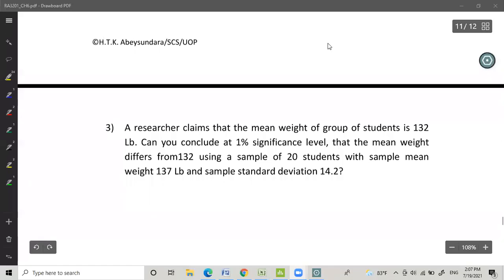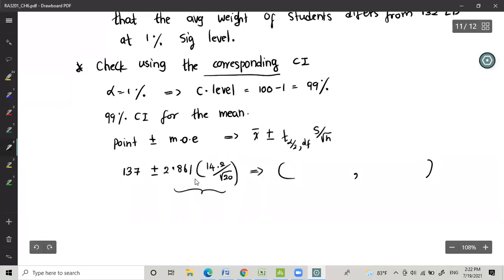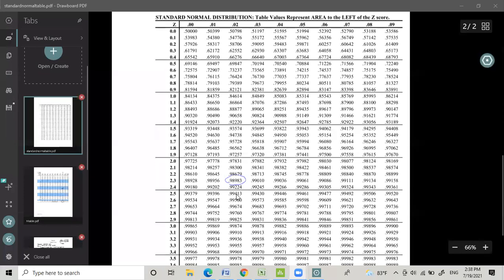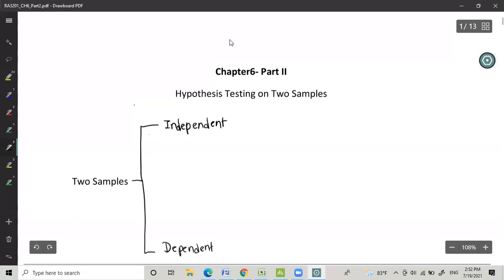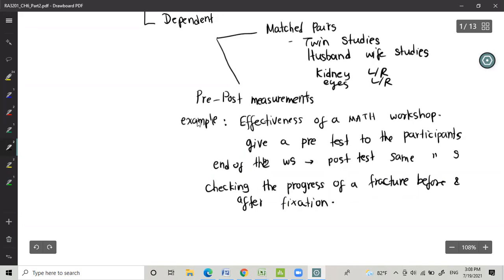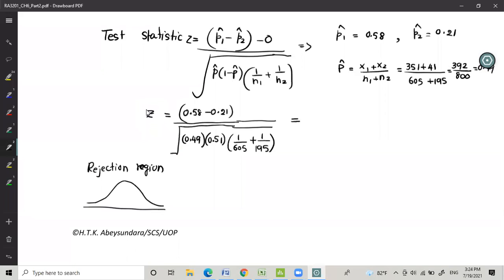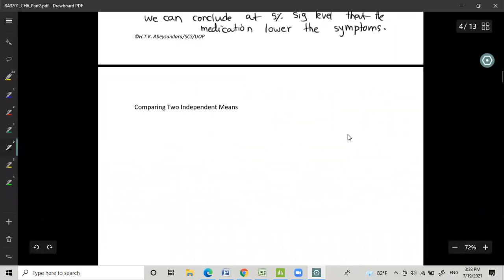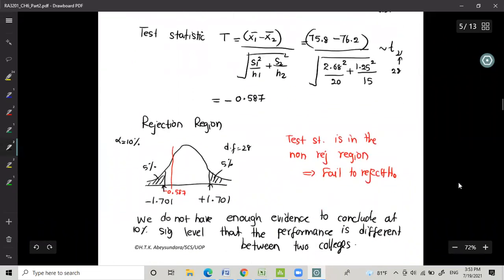RA3201 Chapter6 Part2